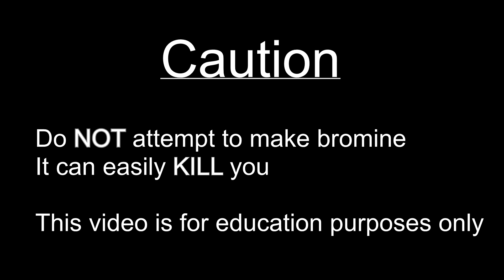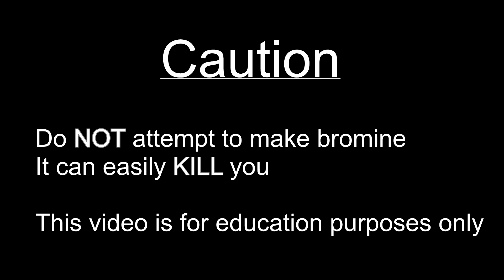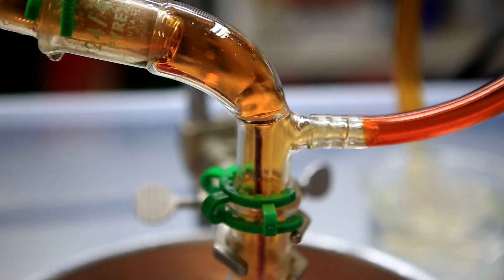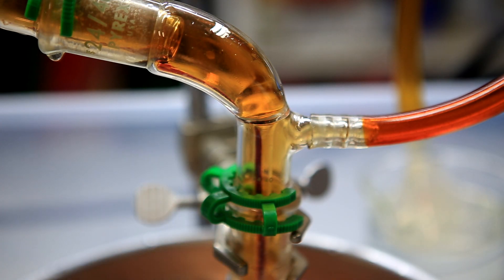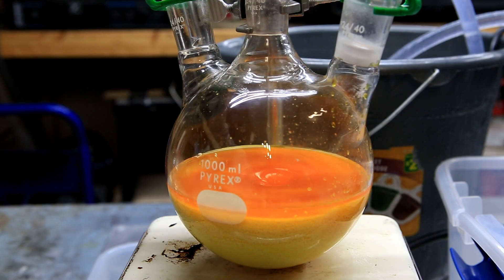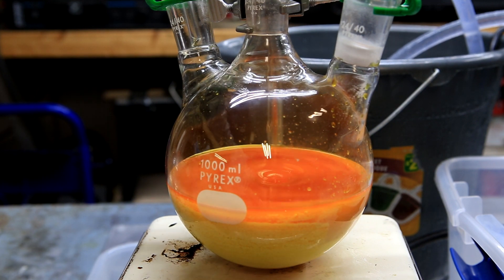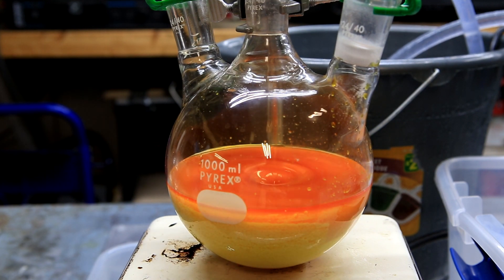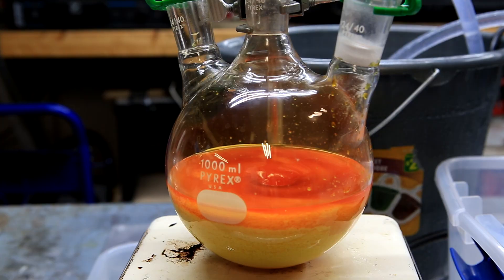Making bromine from pool supplies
In this video, I'll be making bromine from pool supplies and muriatic acid (HCl).

The yield was around 75%. However, the amount of HCl used was much less than stoichiometric. I thought that this would reduce the possibility of HCl contamination in the final bromine product.